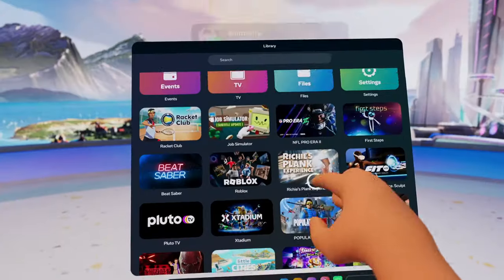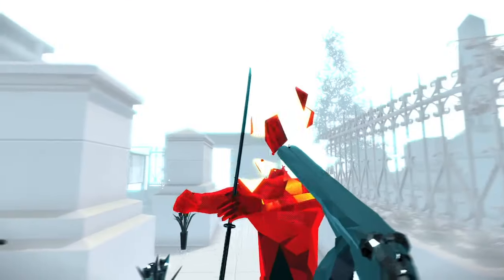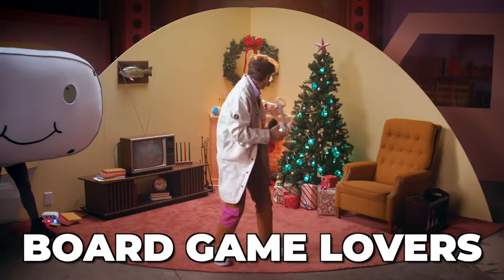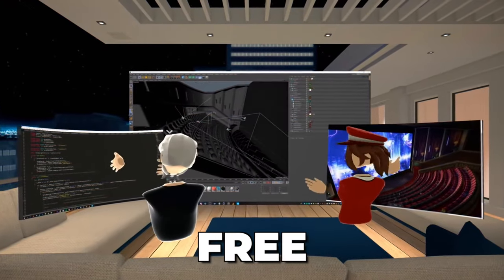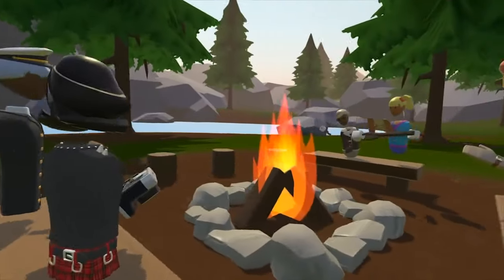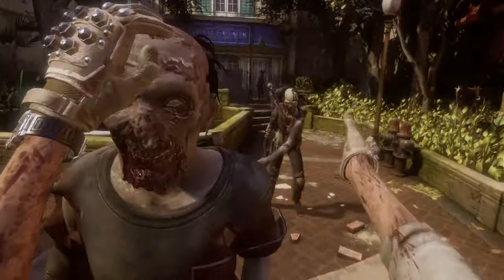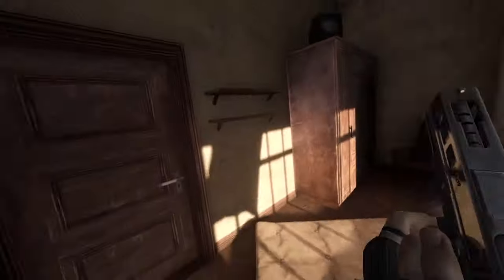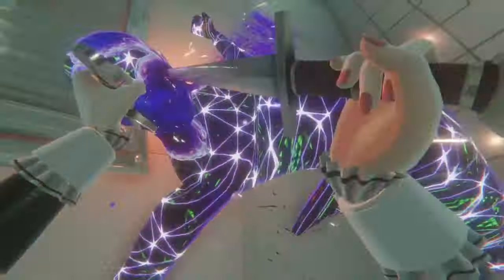Meta Quest 3 - YOUR FIRST 6 DOWNLOADS!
Meta Quest 3 The first 6 VR games and VR apps that you should download. This video is about the first vr games you should download for your new quest 3  vr headset. Here we explain how to set up your quest 3 and which VR games and apps you need to instal on the first day. These are the 6 best vr games that you must try on your oculus quest 3 headset especially if you are new to vr.

GET YOURSELF A VR HEADSET